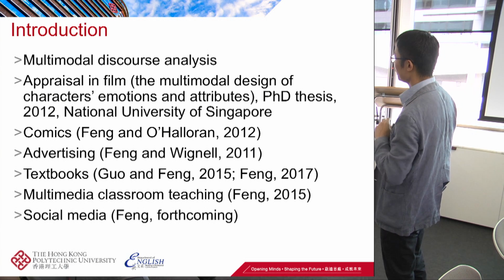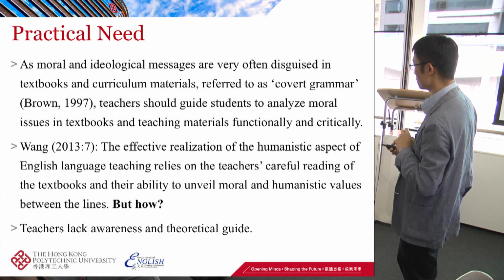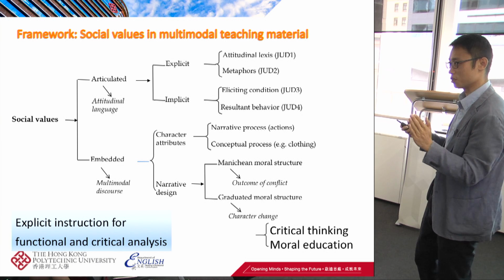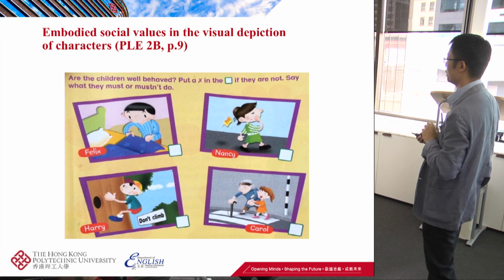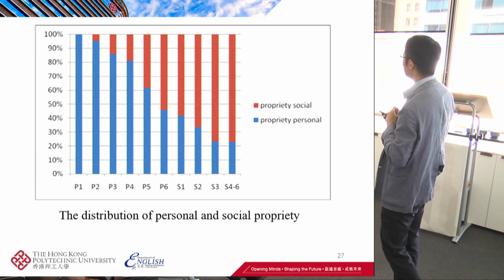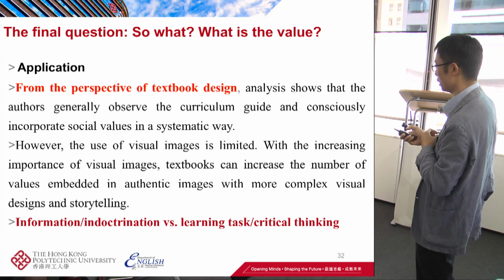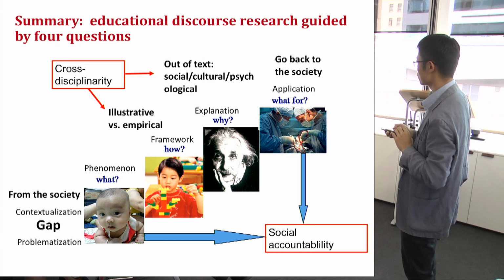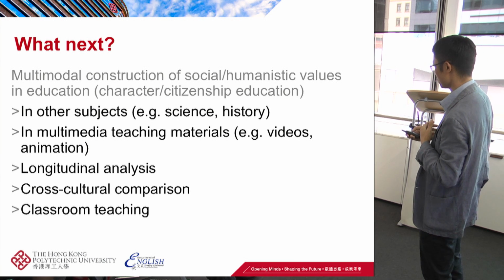Dr William Feng: Infusing moral education into English language teaching:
A multimodal analysis of social values in EFL textbooks in Hong Kong